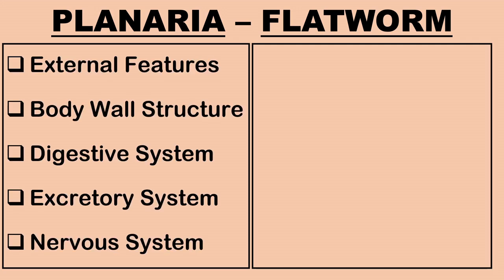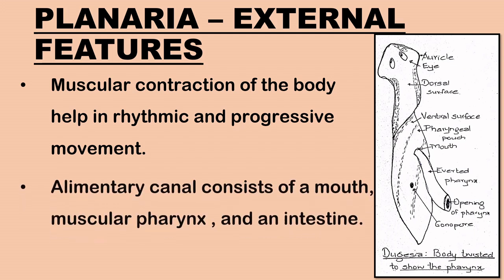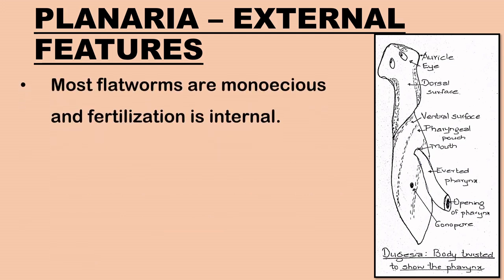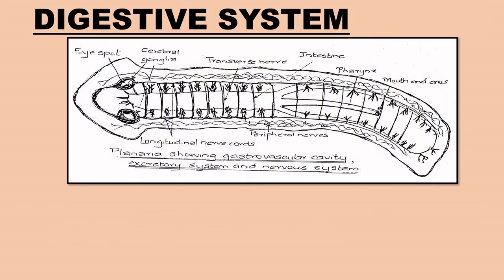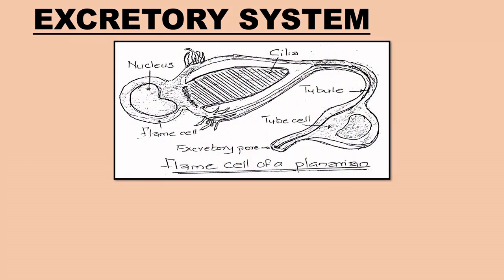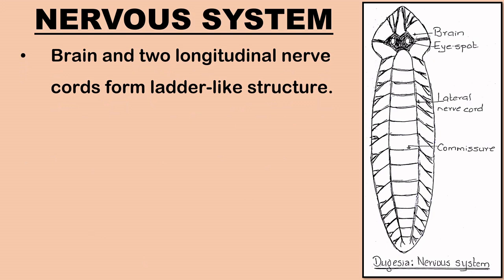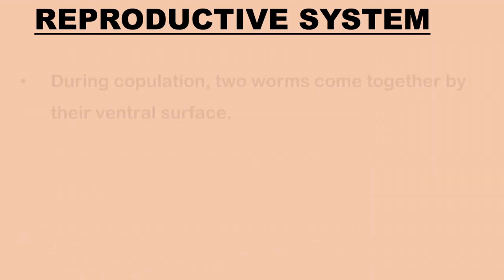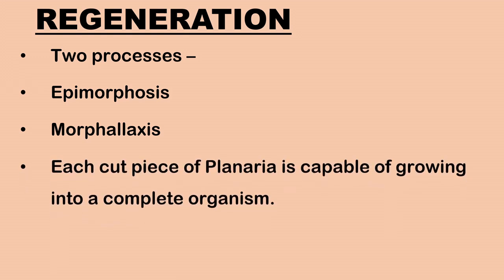Planaria Flatworm Platyhelminthes Phylum Reproduction Regeneration Structure Diagram | Zoology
00:00 External features of Planaria
03:58 Structure of the Body Wall of Planaria
05:35 Digestive System of Planaria
07:21 Excretory System of Planaria
08:21 Nervous System of Planaria
09:35 Reproductive System of Planaria
12:00 Regeneration in Planaria
13:25 Practice Questions